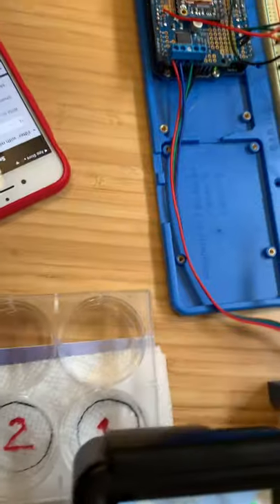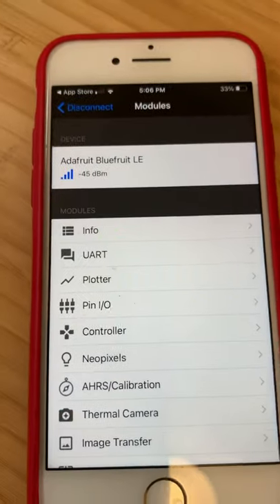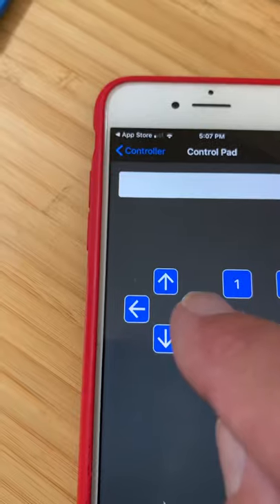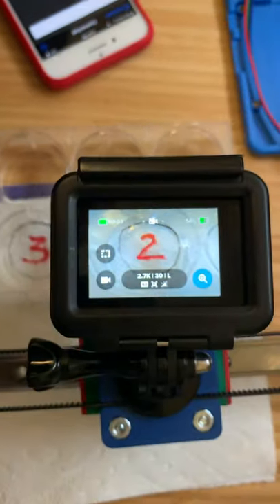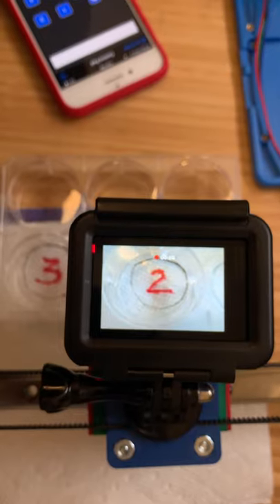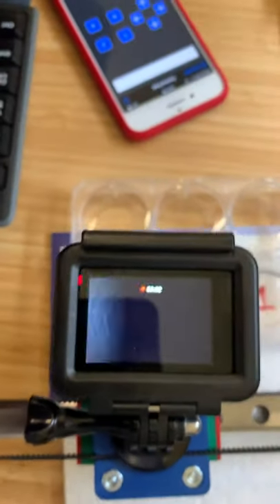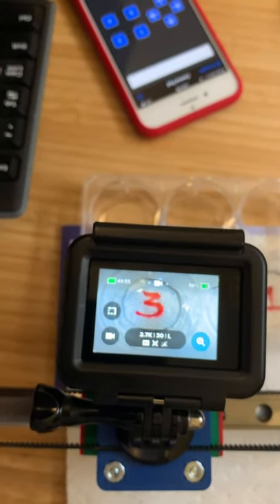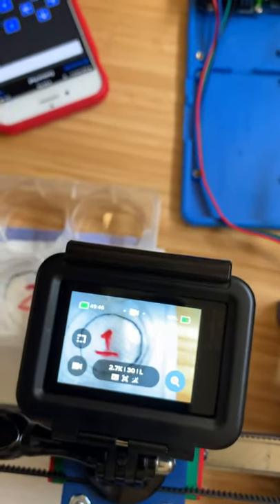Well Plate Cell Videos Using GoPro Slider